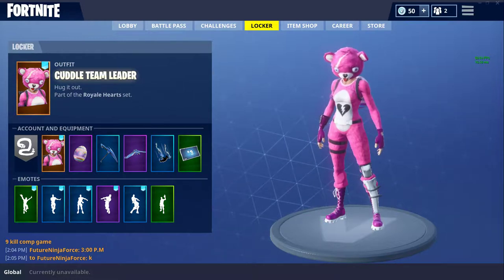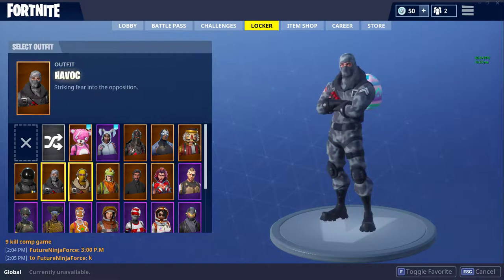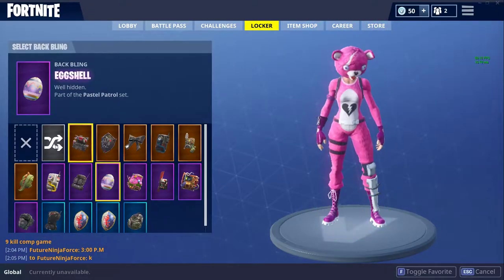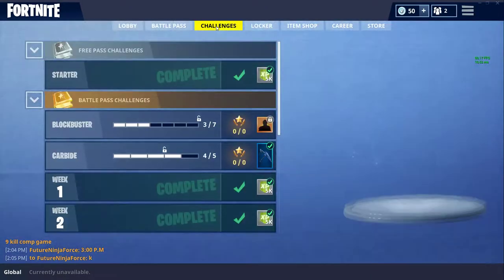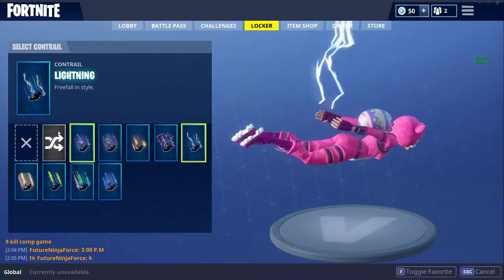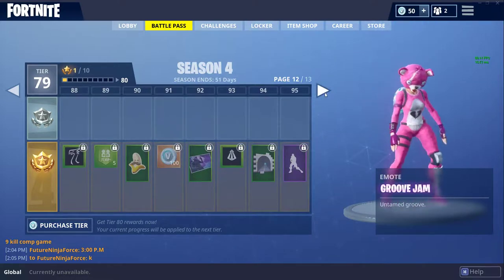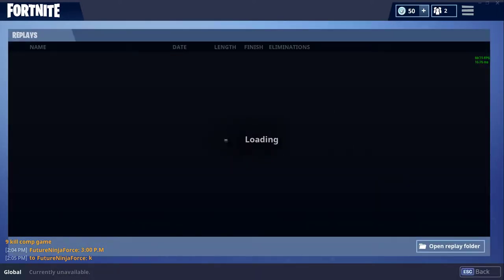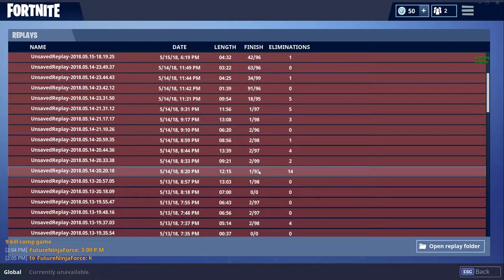Showing My Locker And My Latest Win - Fortnite Battle Royale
Top Donater of the Day :

Blizzard Username: TheIronSnake#11215